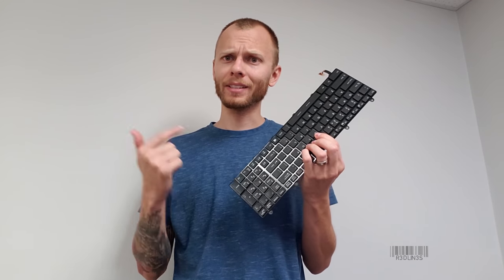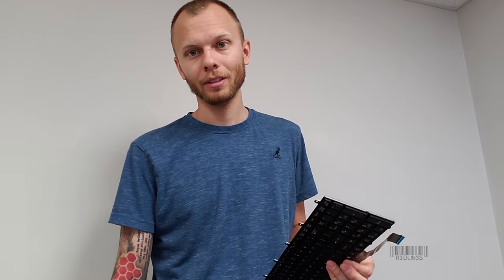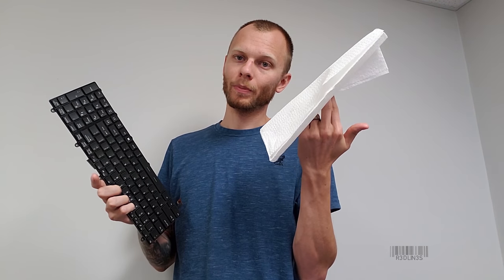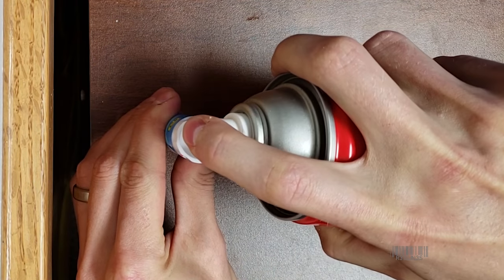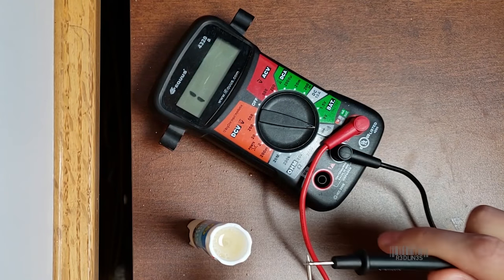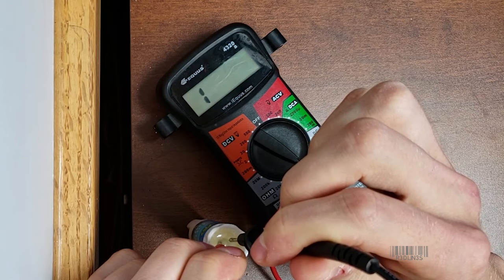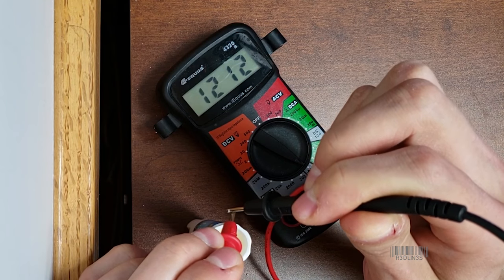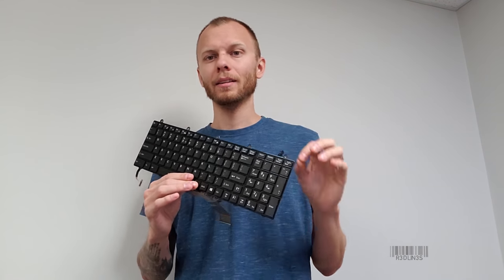Fix Stuck or Sticking Keyboard Keys - Laptop, Desktop Keyboard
The easiest way to fix stuck or fix sticking keyboard keys on your laptop or desktop keyboard is with WD40. Spray under the stuck key then work it in the keyboard. After working in the keyboard wipe off all of the lubricant with a paper towel. Your stuck or sticking keyboard has a new life.